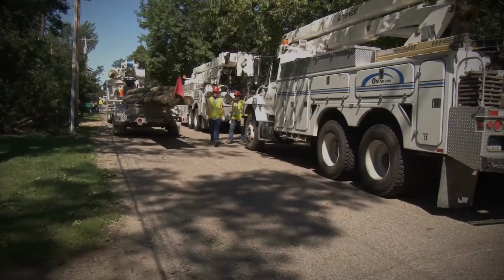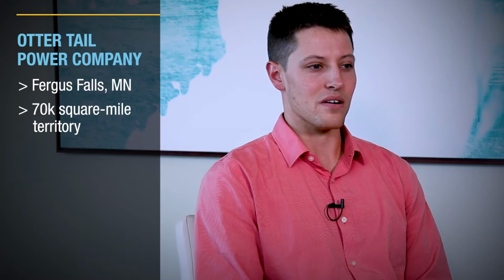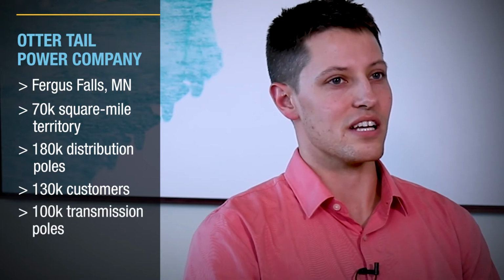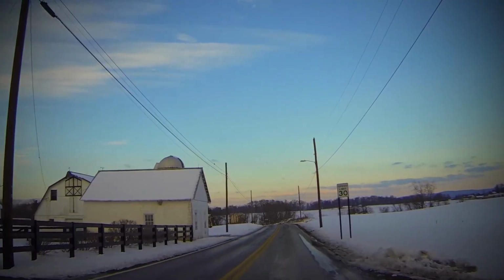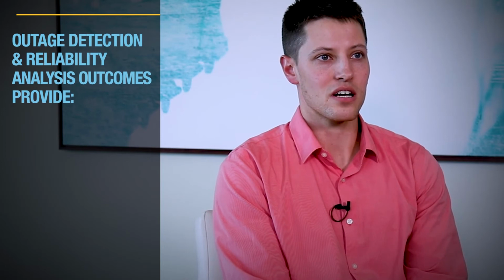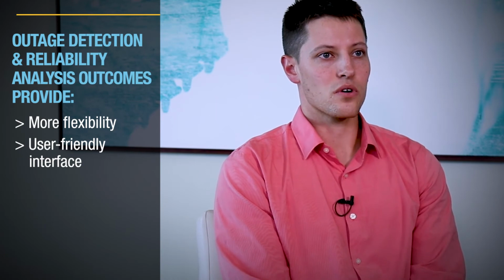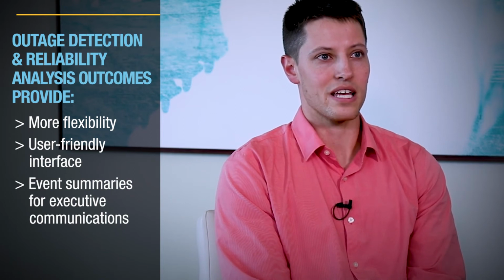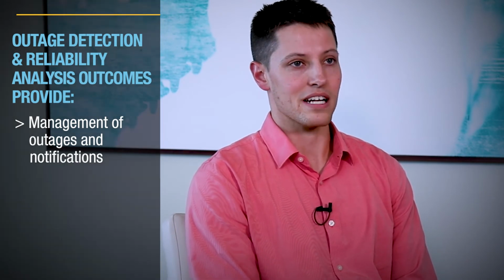Otter Tail Power Company: Detecting Outages & Reliability Using a Bellwether Approach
With more frequent and powerful storms, and customer expectations for reliability running higher than ever, utilities have a renewed focus on improving outage detection and restoration efforts. Through a performance-based, managed services approach, utilities who don’t have a full AMI deployment or OMS infrastructure are now able to easily monitor and analyze data from service interruption events to enable improved reliability of power delivery. With Itron’s Outage Analysis service, strategically placed Bellwether meters (Direct Connect) deliver improved and more rapid outage visibility with minimal-to-no upfront investment. Hear how Otter Tail Power Company’s grid reliability analysis initiative, which utilizes managed services and analytics from Itron, empowers their operators to analyze all outage-related data, geospatially and in the context of the distribution network, to proactively improve outage response, overall reliability, and ultimately, customer satisfaction.

0:18-0:46 - Otter Tail Power
1:55-2:17  - bellwether meters
2:43-3:05 - outage detection and reliability analysis
3:10-3:40 - storm-related outage